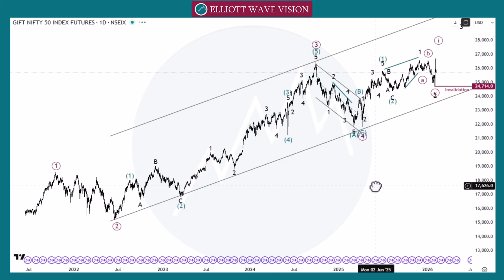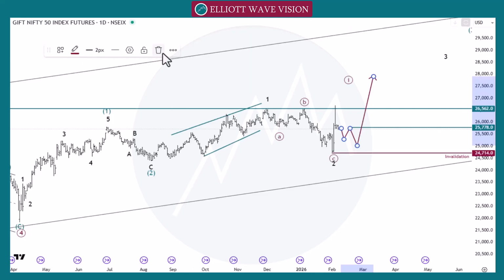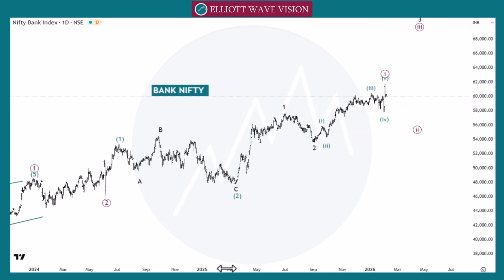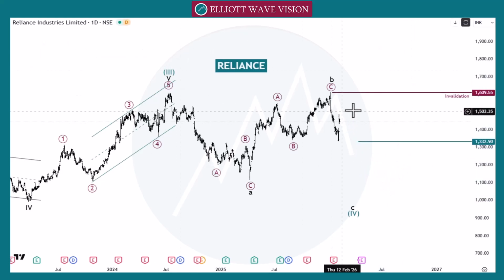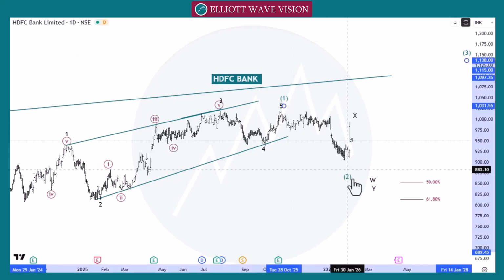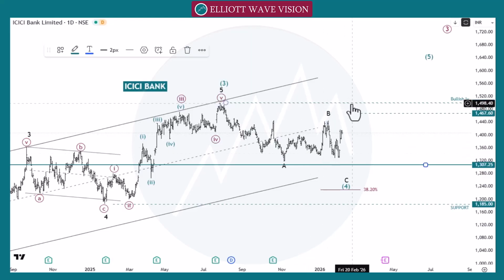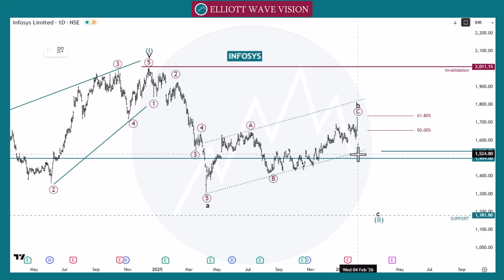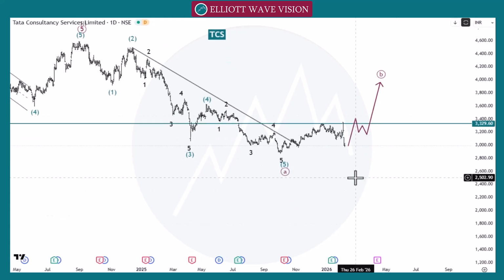Indian Stocks: NIFTY 50, BANK NIFTY, RELIANCE, HDFC B, ICICI BANK, INFY, TCS | Elliott Wave Trading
📊 Elliott Wave Trading | Indian Stock Market Analysis 🇮🇳
Indian Stocks Covered :
NIFTY 50, BANK NIFTY, RELIANCE, HDFC BANK, ICICI BANK, INFOSYS (INFY), TCS
In this video, Elliott Wave Vision presents a detailed Elliott Wave technical analysis of major Indian indices and top heavyweight stocks.
We break down market structure, wave counts, key trading levels, and identify high-probability zones for both bullish and corrective scenarios.
🎯 What You Will Learn:
• Elliott Wave structure on Indian markets
• Key support & resistance levels
• Impulsive vs corrective wave scenarios
• Clean, rule-based market forecasting

✅ Elliott Wave Vision — Weekly Market Analysis Schedule
📅 Monday — Indices
S&P 500, NASDAQ 100, DAX 40, NIFTY 50, FTSE 100, ASX 200, Dow Jones
📅 Tuesday — Stocks
AAPL, AMZN, NVDA, META, GOOGL, MSFT, TSLA, NFLX
📅 Wednesday — Forex Analysis
DXY, EUR/USD, GBP/USD, USD/JPY, USD/CAD, USD/CHF, GOLD, SILVER
📅 Thursday — Indian Stocks Analysis 🇮🇳
NIFTY 50, BANK NIFTY, RELIANCE, HDFC BANK, ICICI BANK, INFY, TCS
📅 Friday — Crypto Analysis
Bitcoin, Ethereum, XRP, Solana, Cardano, Dogecoin

Trading and investing involve risk, including possible loss of capital.
Elliott Wave Vision accepts no responsibility for any trading decisions or outcomes.

🎓 Elliott Wave + Trading Levels Course
Module 1 & 2 Released ✅
Learn how Trading Levels form the foundation of professional Elliott Wave analysis and how to apply them across Stocks, Indices, Forex, Crypto & Commodities.